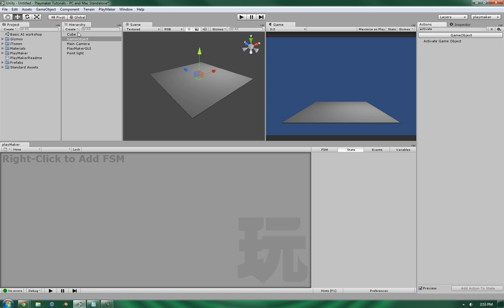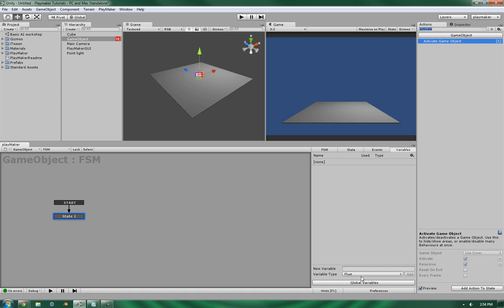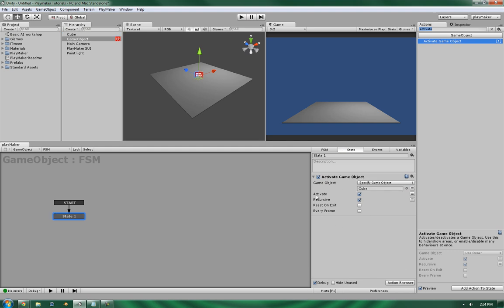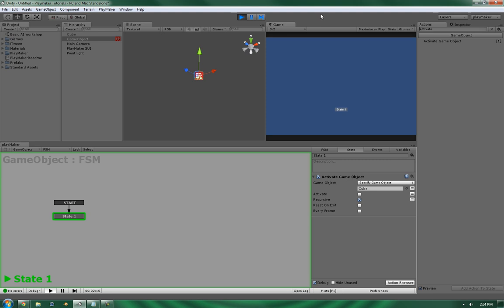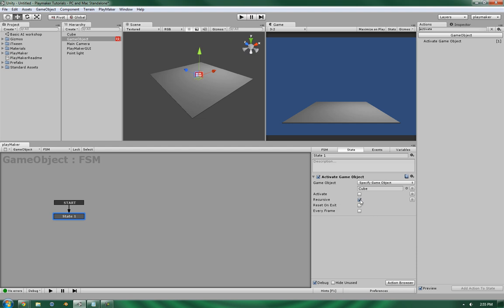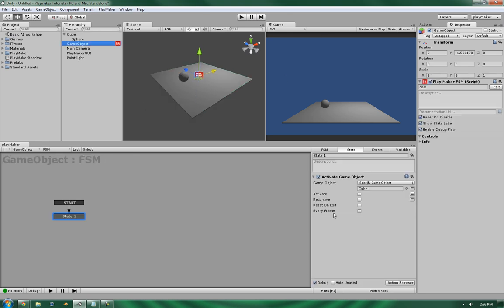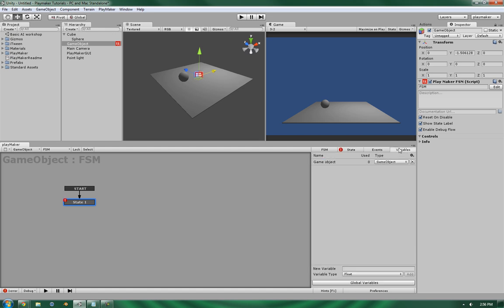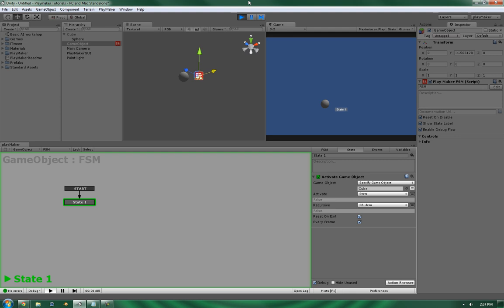Playmaker Action: Activate Game Object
Showing what the Activate Game Object action does and a few examples where you would use it in Playmaker.